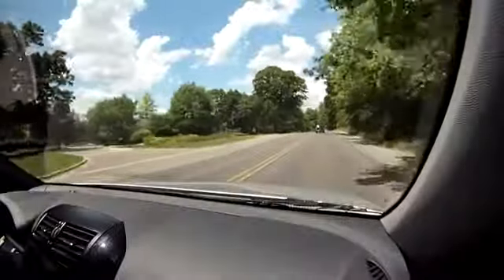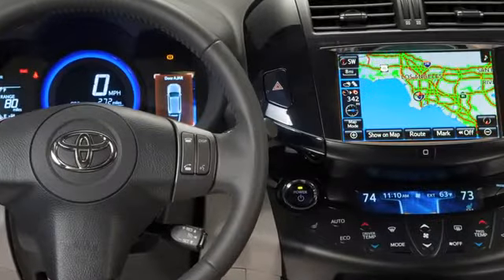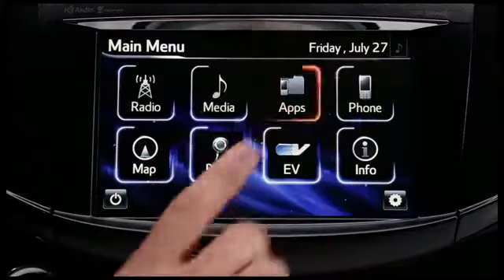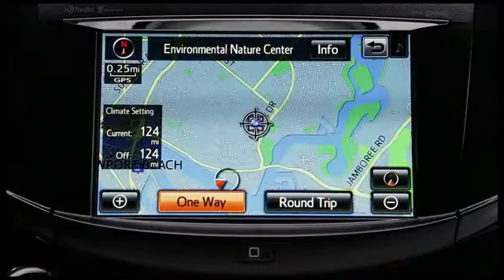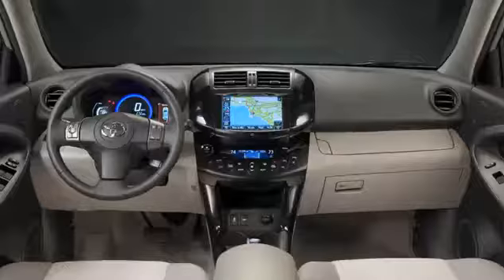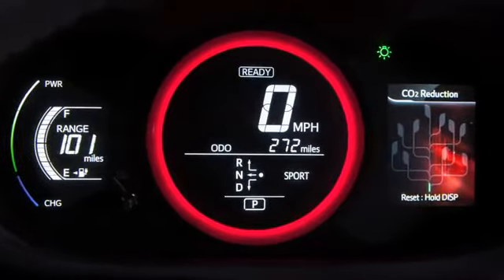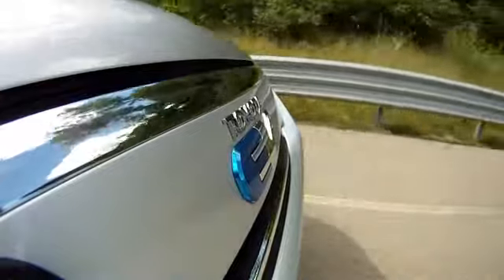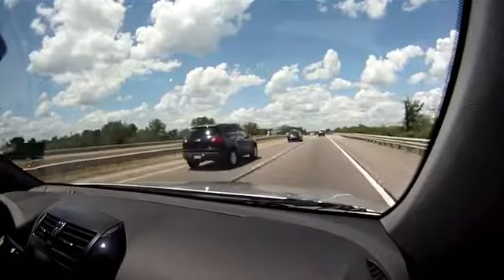2012 Toyota RAV4 EV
Watch how Toyota engineers carefully craft the RAV4 EV driving experience using sight, sound and touch.